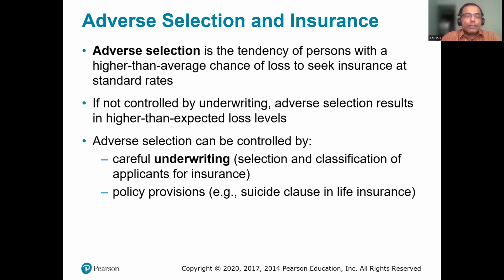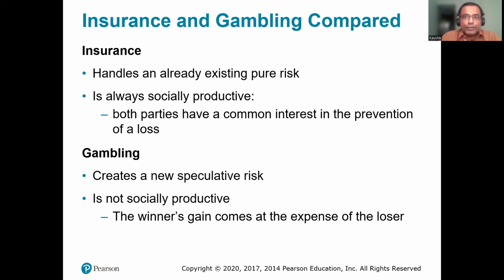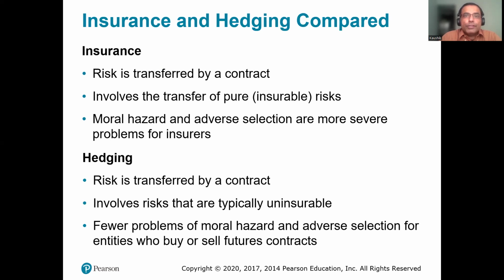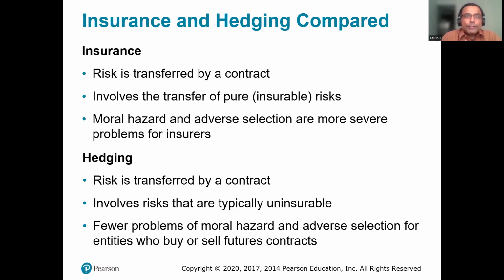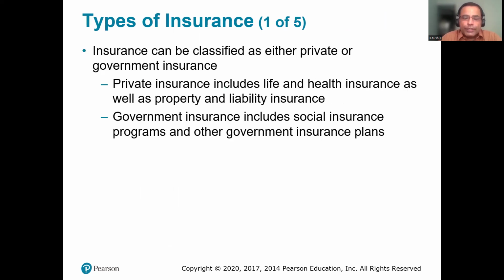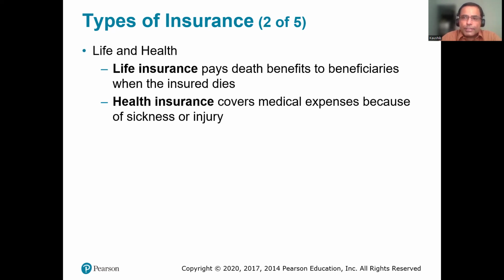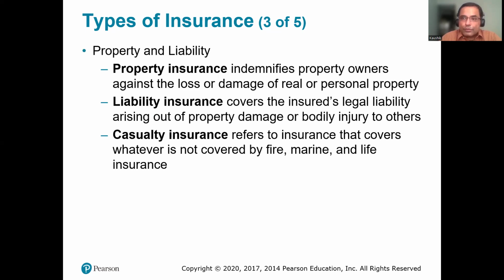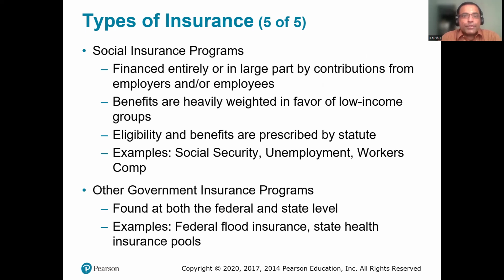Insurance and Risk Management : Chapter-2 Part 2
Chapter 2 - Insurance and Risk